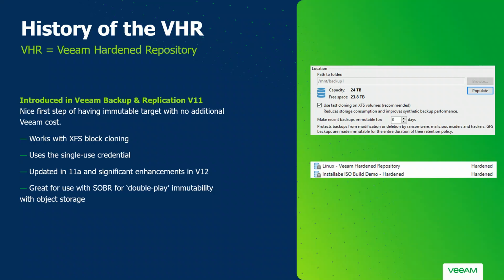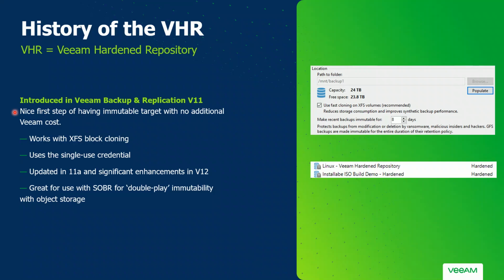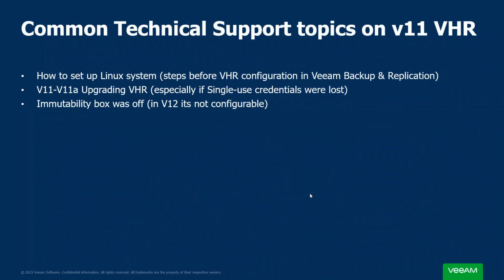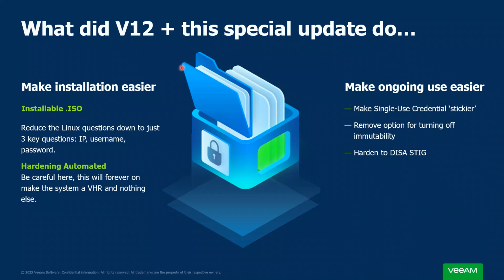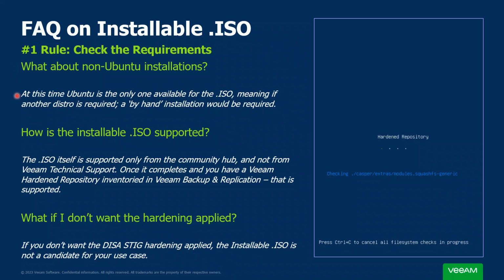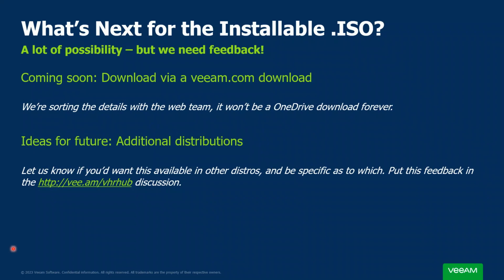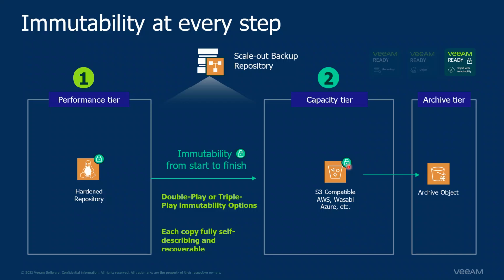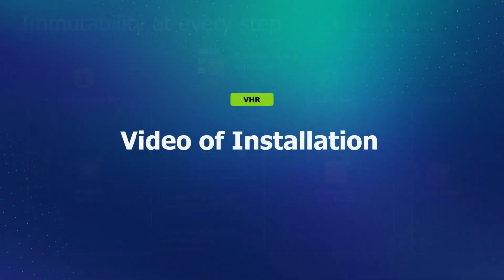Veeam User Group Enablement Video - Simplifying the VHR Deployment